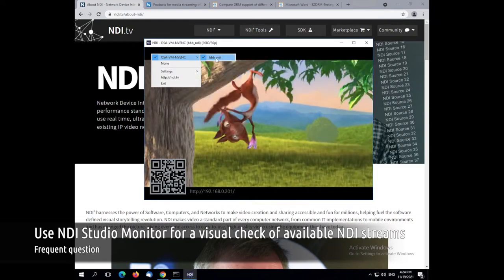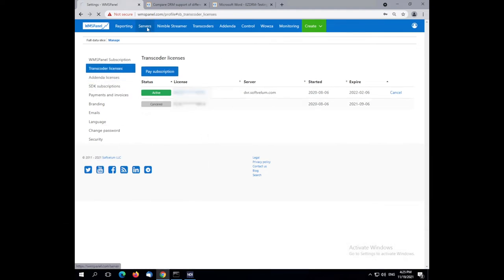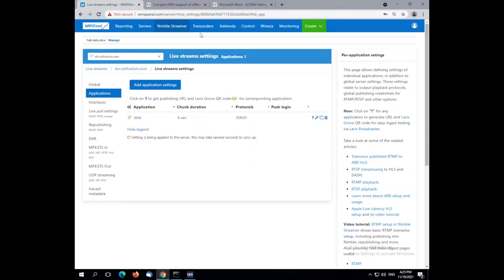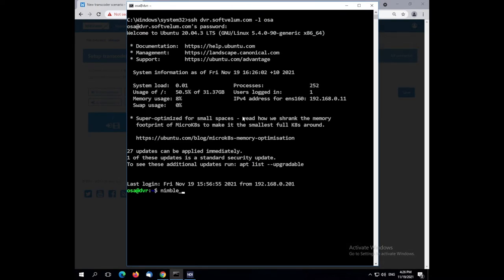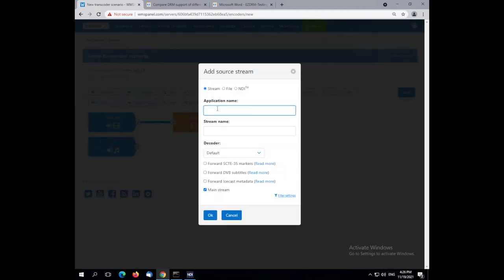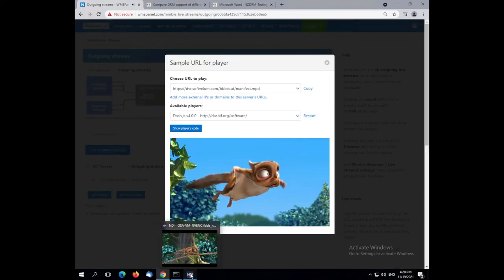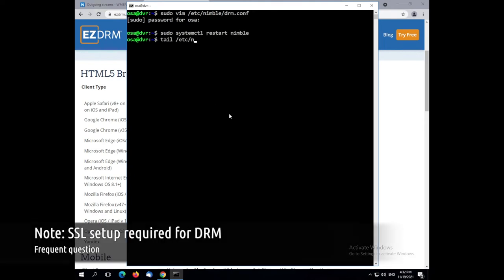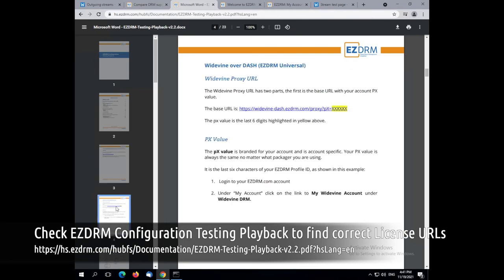Convert NDI into DRM-protected MPEG-DASH via Nimble Streamer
Converting NDI into DRM-protected MPEG-DASH using Nimble Streamer and EZDRM

Nimble Streamer DRM encryption works for H.264/AVC and H.265/HEVC.

"Improving NDI Workflows for Remote Production With SRT", watch a workshop of Yury Udovichenko, Principal of Softvelum, at Streaming Media West 2022

Timecodes:
0:00 Intro
0:20 Prerequisites
0:39 Enable MPEG-DASH output
0:48 Create Transcoder scenario
1:30 Check un-encrypted output
1:40 Set up DRM settings
2:03 Check encrypted output